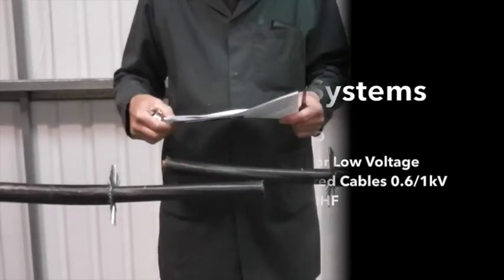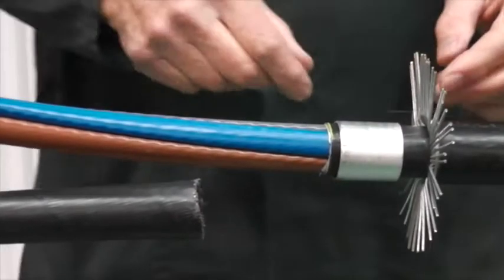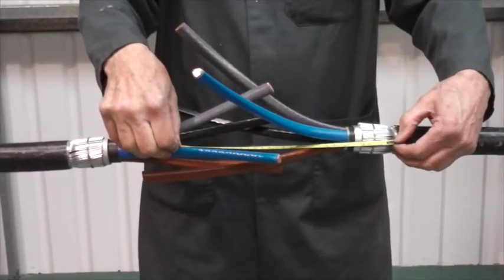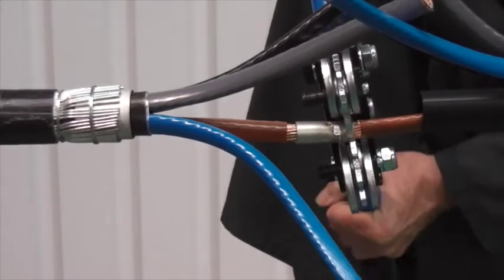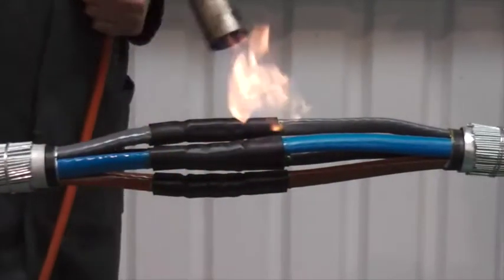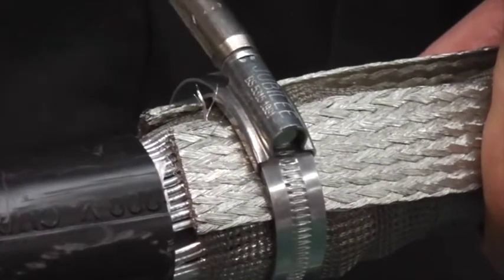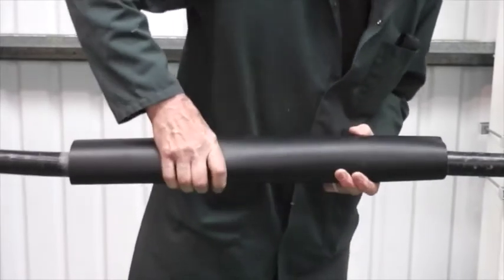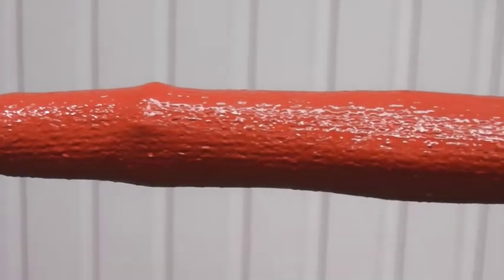Zero Halogen Heat Shrink Joints type SP NHF and SPA NHF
Here is a training video on our range of low voltage heat shrink zero halogen cable joints. These have been fully tested and comply with Transport For London (TFL) / London Underground specifications.

Developed in conjunction with Sumitomo, these joints meet the toughest standards in the world and utilising the same family of materials, we can offer joint kits for all cable types used whether they be for power, signal or telecom applications. With the addition of mica tape, our zero halogen joints become fire resistant joints and we have a test report available.